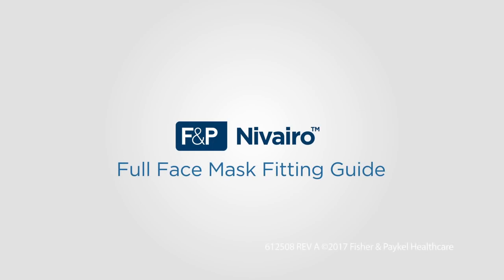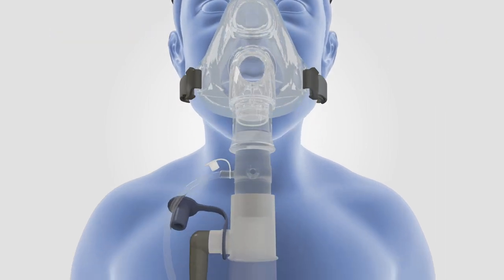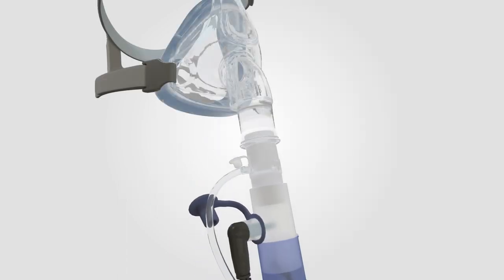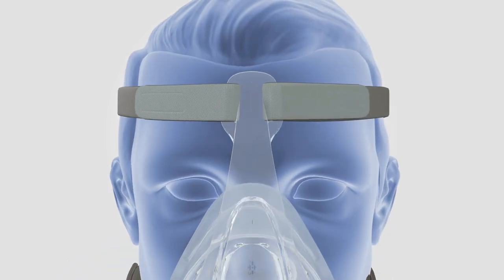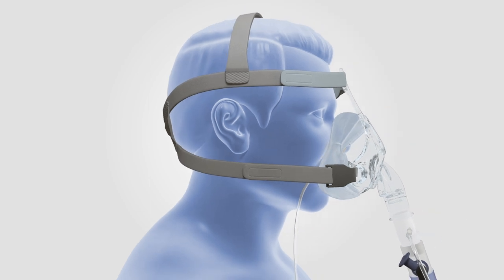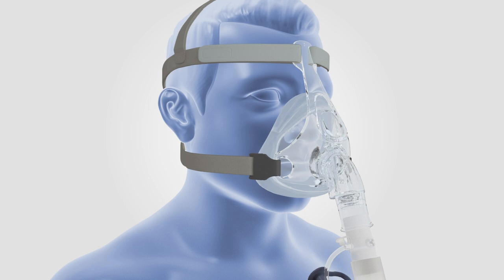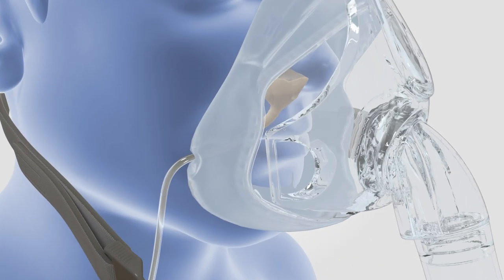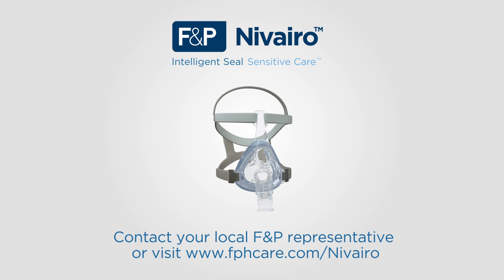Fitting the F&P Nivairo™ RT045 Full Face NIV Mask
Learn how to select the correct size, connect the mask to a circuit, fit, remove and refit the Nivairo RT045 mask including how to position nasogastric (NG) tubes to minimize leak.